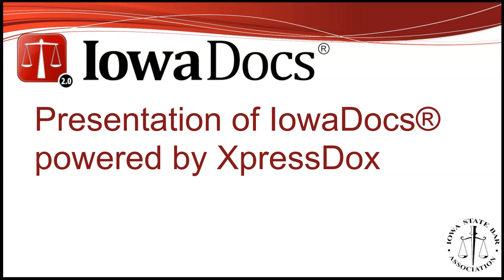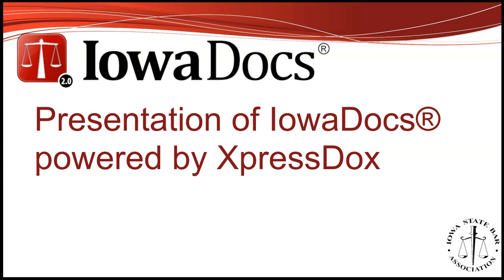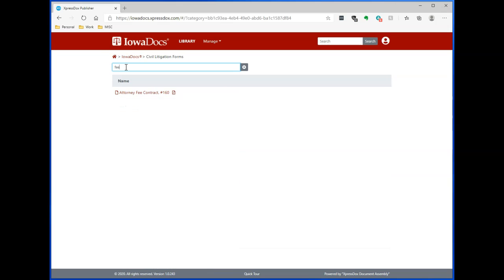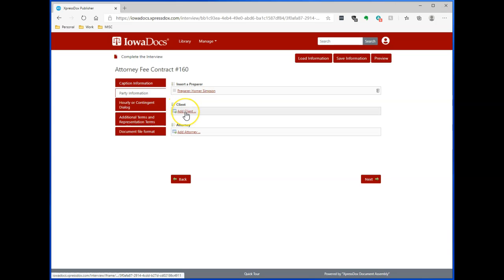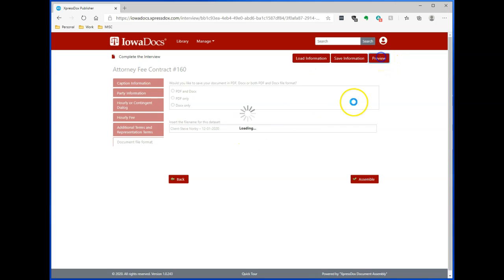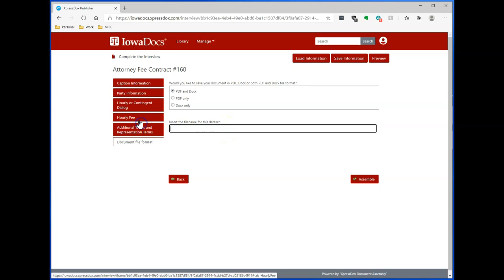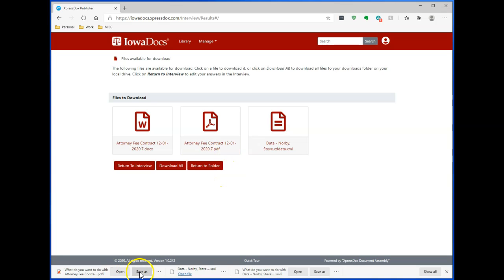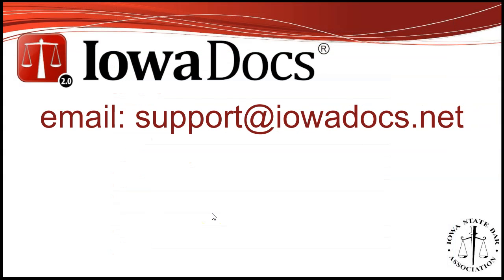Introduction to IowaDocs 2.0 powered by XpressDox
Quick overview of IowaDocs transition to the XpressDox engine.